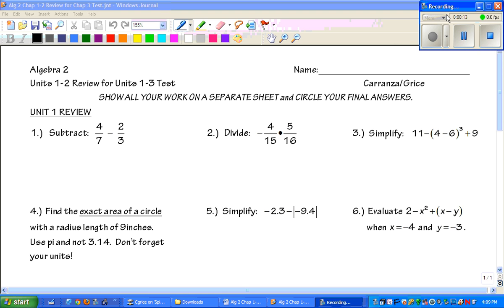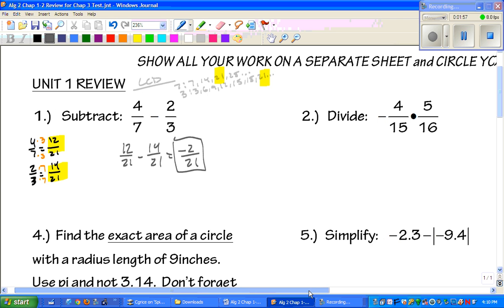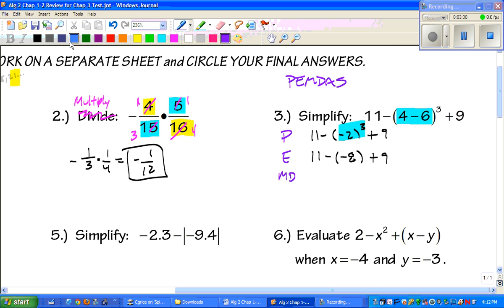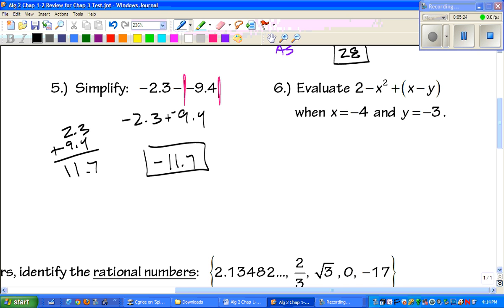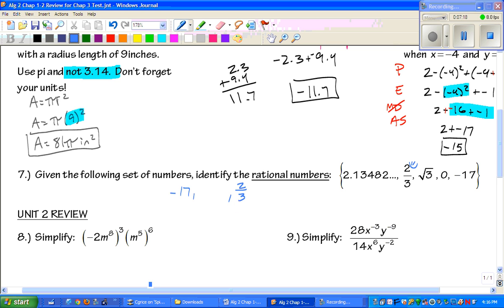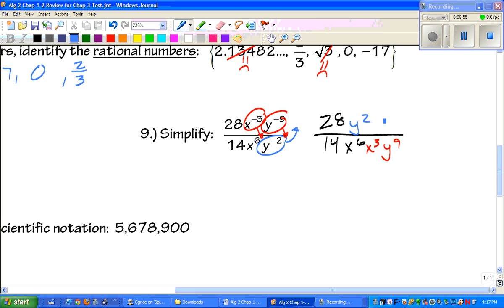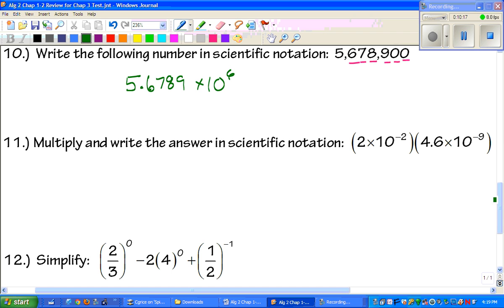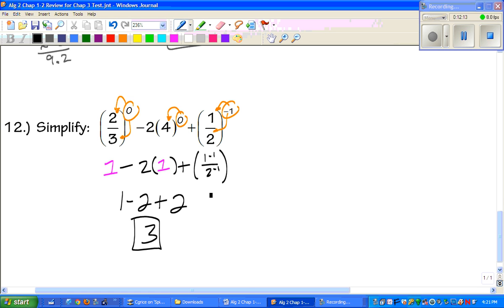AT Alg 2 Chap 1-2 Review for Chap 3 Test.wmv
ATHS Algebra 2 - Chapter 1-2 Review for Chap 3 Test - Ms. Carranza & Mr. Grice's Algebra 2 Class